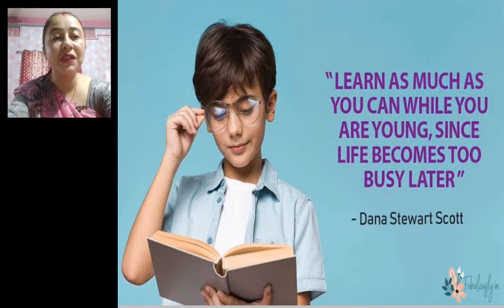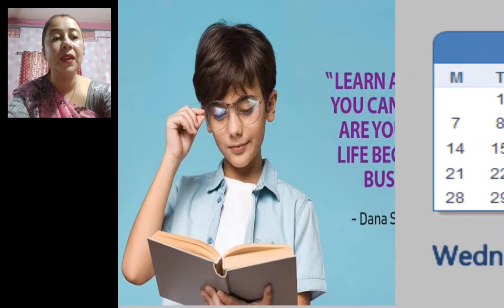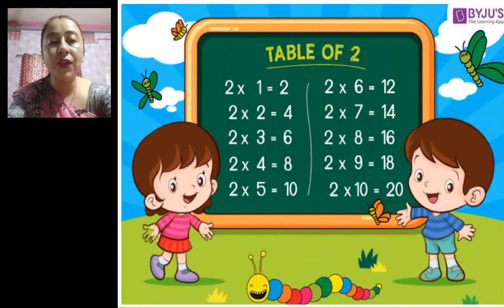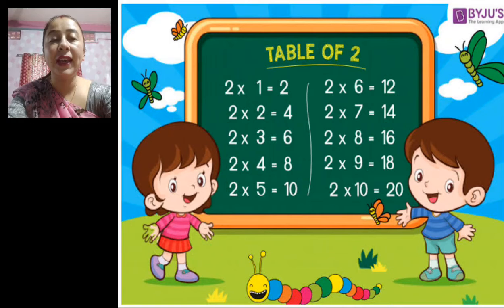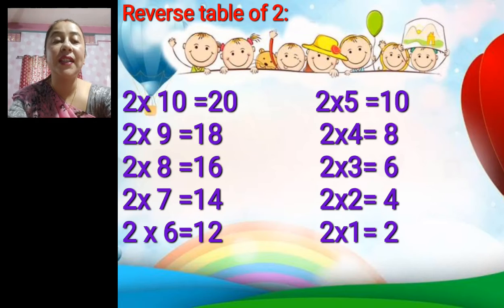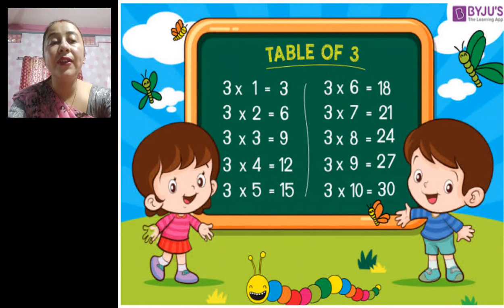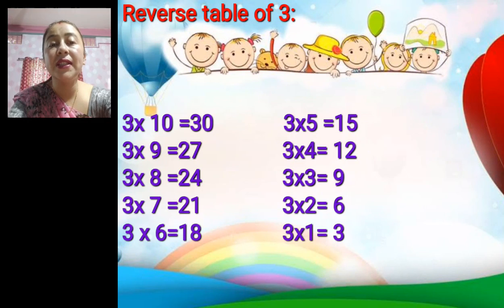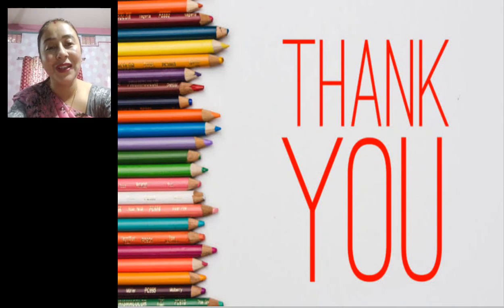Table of 2 and 3